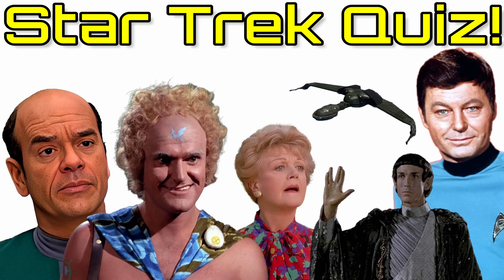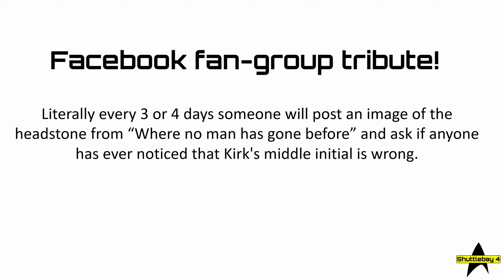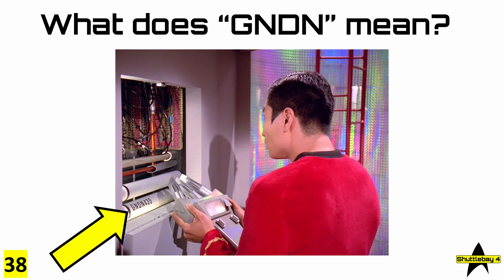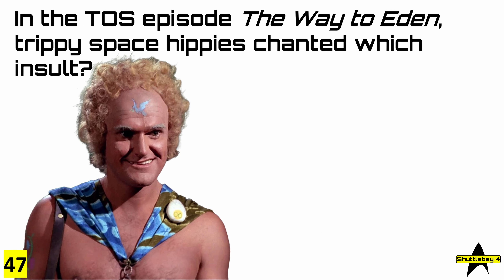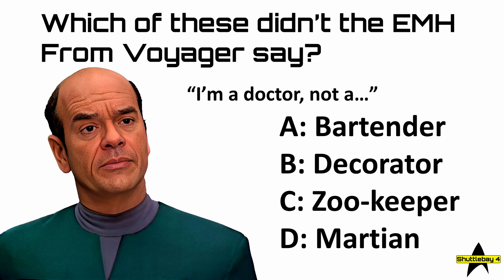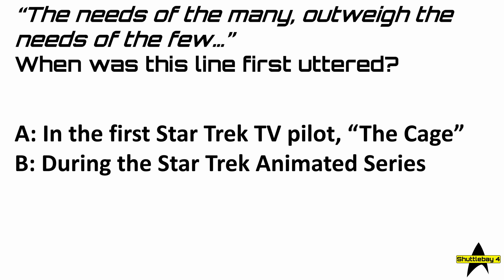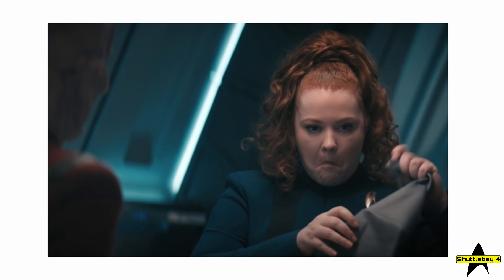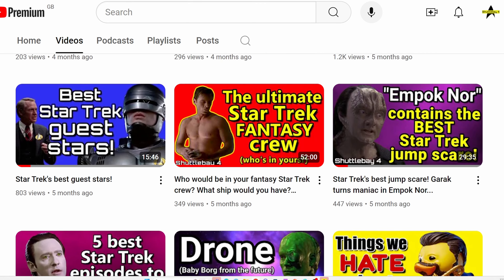Star Trek Quiz: Can you spot Shatner's wig? Can you identify Star Trek characters from their eyes?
This is a light-hearted Star Trek Quiz - 50 questions (plus a bonus question)
Play for fun, or play it seriously - we don't mind.